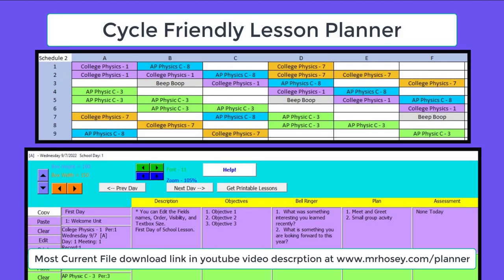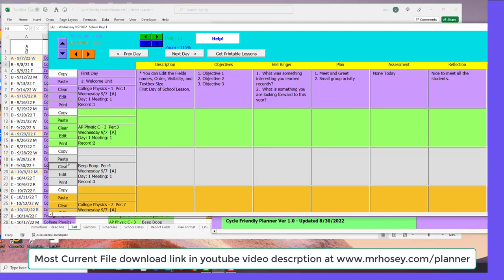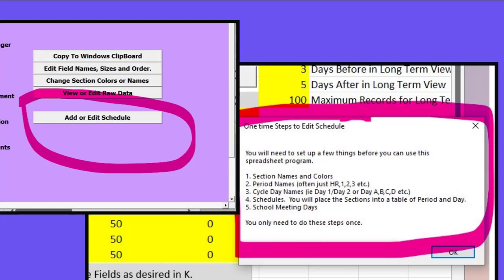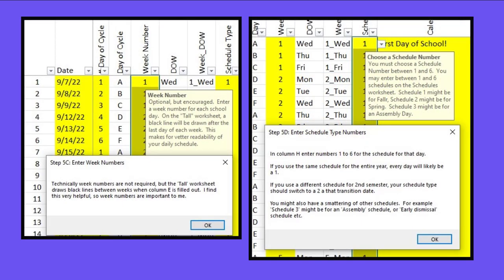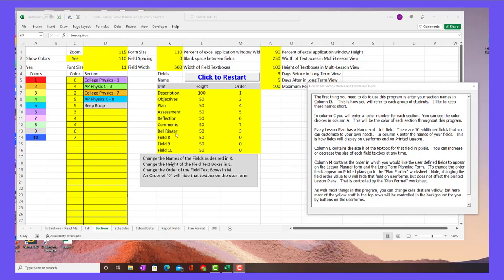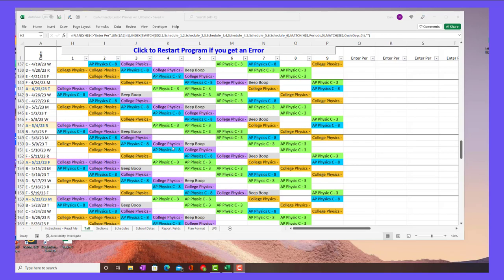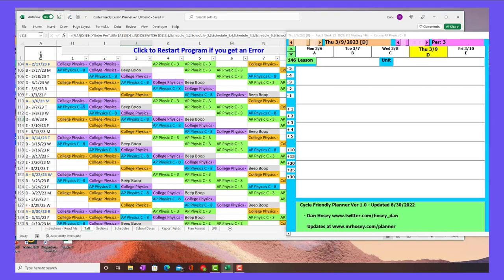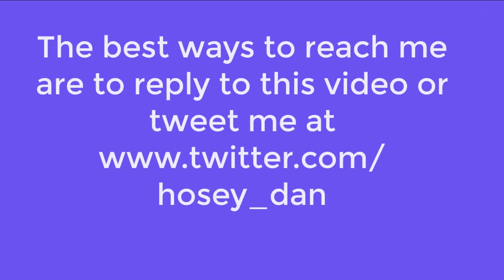Cycle Friendly Lesson Planner (Free) Excel File - Dan Hosey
[Download Link at bottom of YT Video Description]
This free Excel VBA Cycle Friendly file will let you enter your teaching schedule even if it rotates.  You will be able to visualize what sections meet each day.  You will also be able to quickly  view, edit, and print your lessons.   You will be able to view lessons one at a time, for all classes on a given day, or plan long term for one or several sections at once.   Becaue this is an Excel file, it should work on most school district PC computers that have Microsoft Excel.  This is completely free, no strings attached.  It was a fun project for me.  Though I appreciate comments and feature requests.

[Update 1.02 - 9/2/2022 The updated file, among other things, runs more quickly when editing fields.  Exports a data table when the lesson plans are 'printed'.  I added alternating shades of gray in the Long Term Planner view to more clearly show when one day begins and another Ends.  Sections that meet more than once on a day will now say "Multiple' on the Long Term View.  I added a checkbox to the main form to turn off the "Helpful" pop up messages.  File can be downloaded here.  Though you may have to "unblock, the file by right clicking on it, go to properties, and unblock.  This is becaue of the VBA code.  If you just want a printed schedule, and are not interested in the Lesson Planner program aspect of this file, you do not not need "Macros" enabled and do not need the VBA portion of this file.